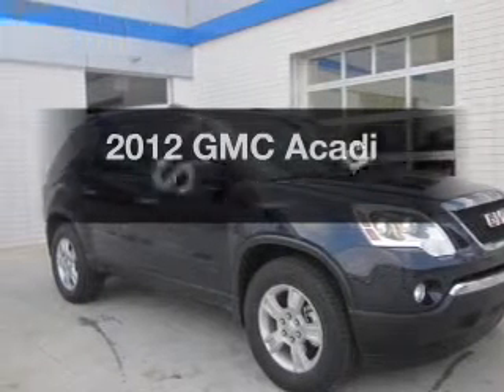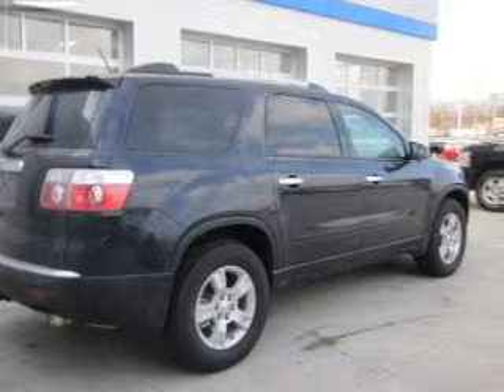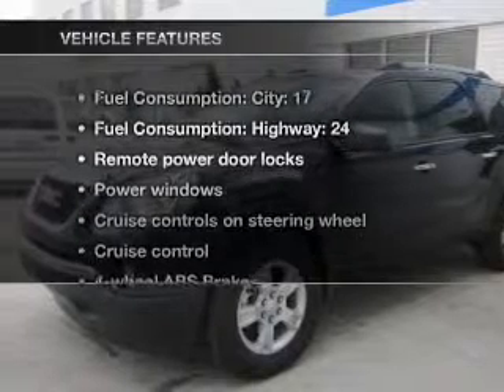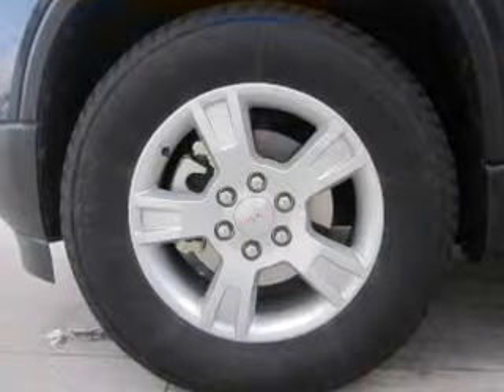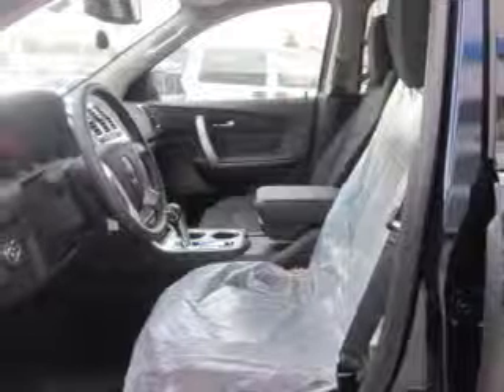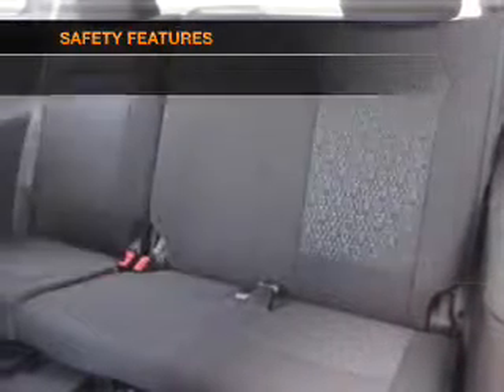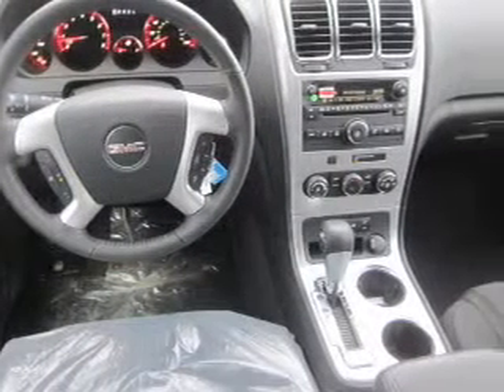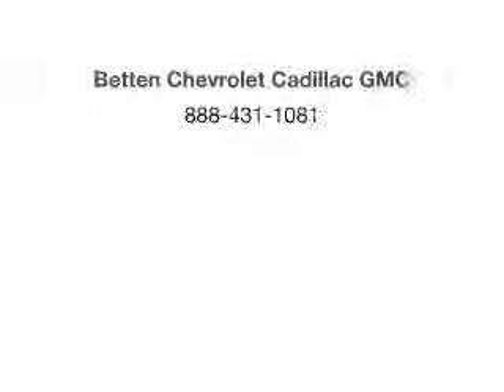2012 GMC Acadia - Muskegon MI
Year: 2012
Make: GMC
Model: Acadia
Trim: SLE
Engine: 3.6 liter 6 cylinder 24 valve
Transmission: 6-Speed Automatic
Color: Dark Blue
Mileage: 8
Address:
2474 Henry St.